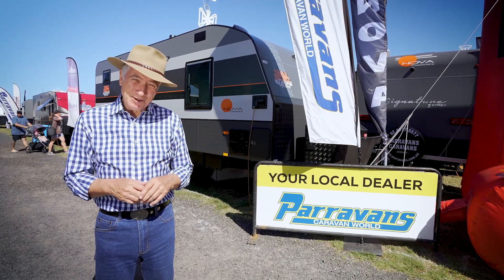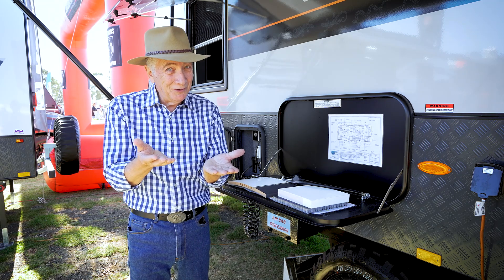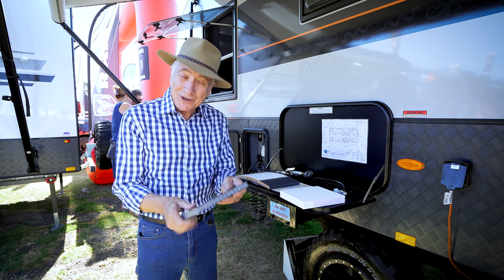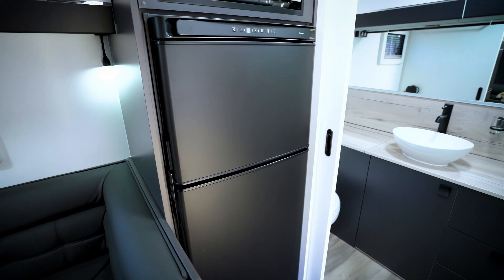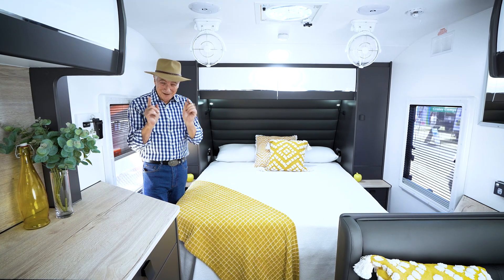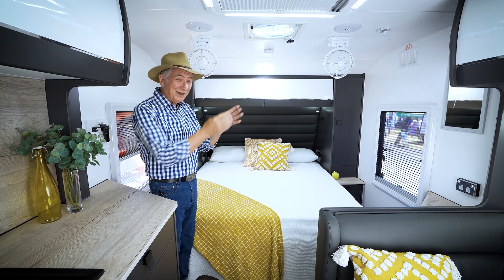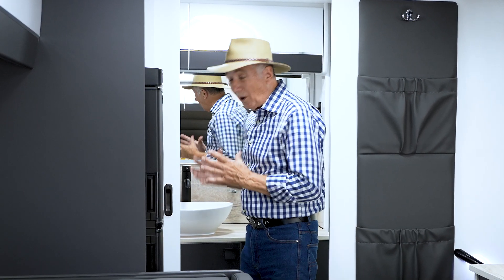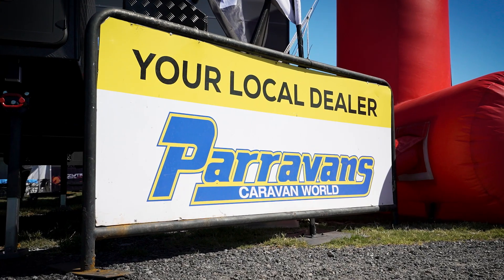Nova Terra Sportz Caravan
Welcome to Parravans Caravan World, Windsor. An in depth look at the fantastic NOVA Terra Sportz - this fully loaded caravan has all you need for incredible adventures right across Australia!